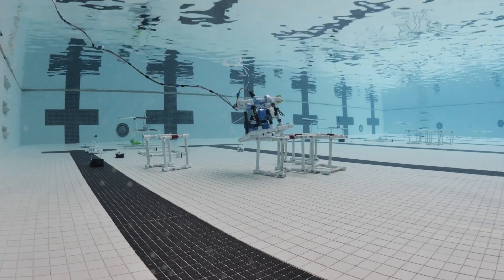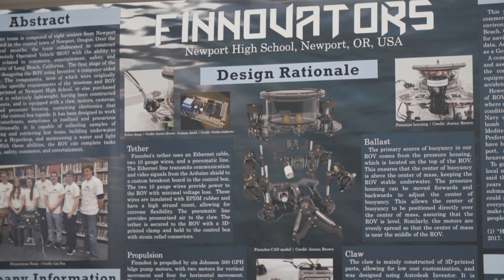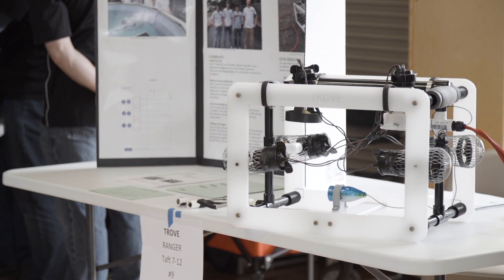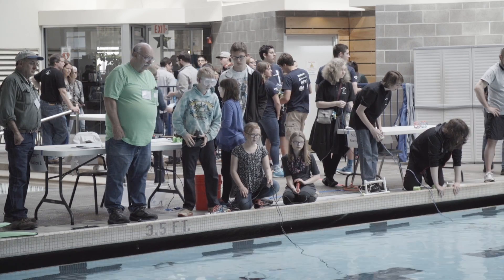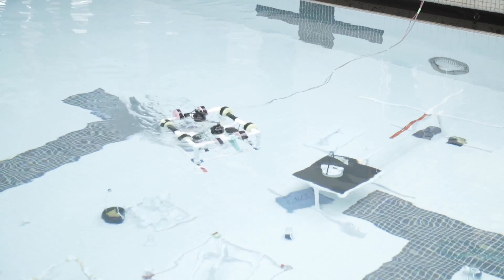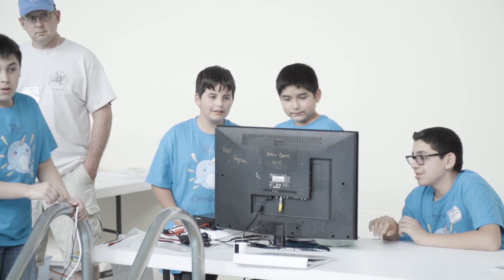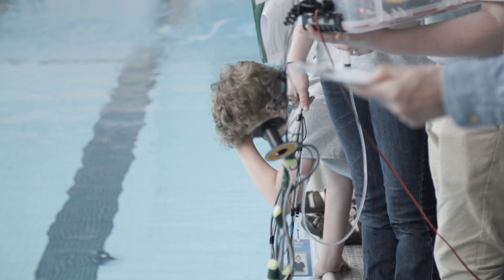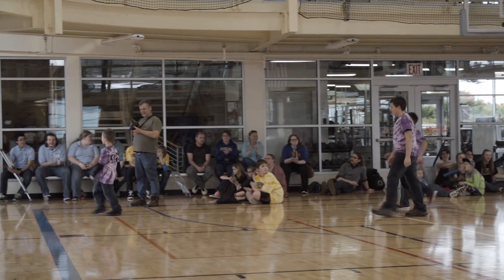Oregon Underwater Robotics Competition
Oregon Sea Grant coordinates an annual underwater robotics competition that tests students' engineering and problem-solving skills and aims to prepare them for technical careers. The event, known as the Oregon Regional MATE ROV Competition, is one of about 30 regional contests around the world in which students qualify for the annual international competition. In 2017, when this video was filmed, the Oregon competition was held in Lincoln City.

Filmed and edited by Oregon State Productions with funding from Oregon Sea Grant.

Photos from the 2017 contest in Oregon are on Oregon Sea Grant's Flickr